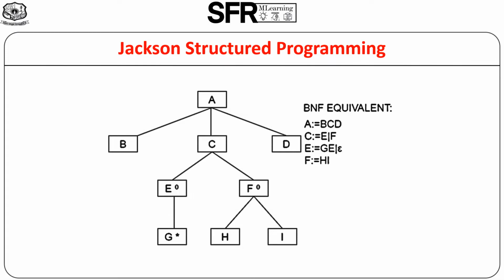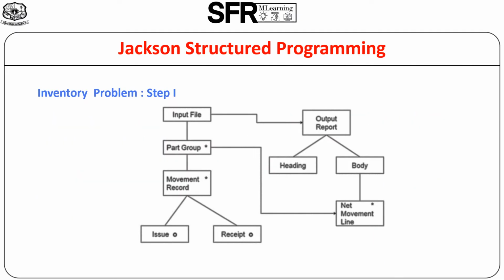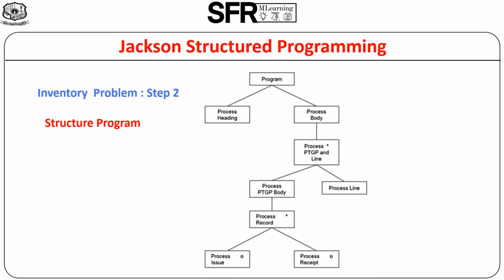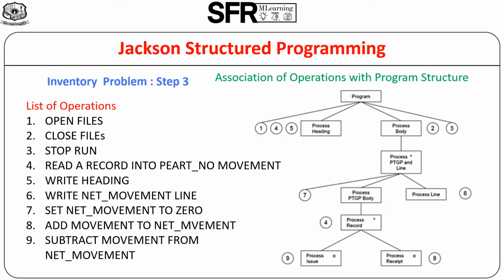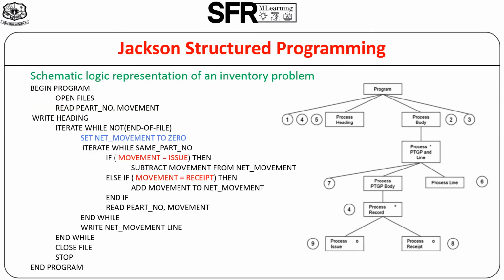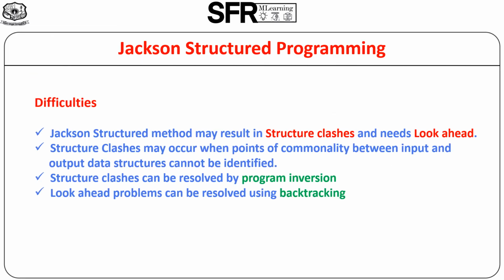Jackson Structured Programming by Mrs.D. Suthamaheswari, Assistant Professor of Computer Science